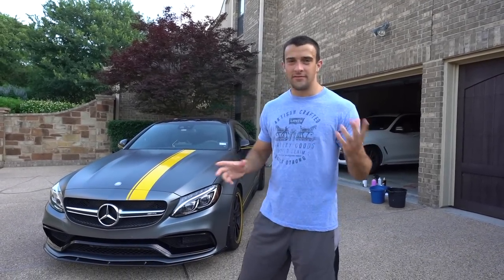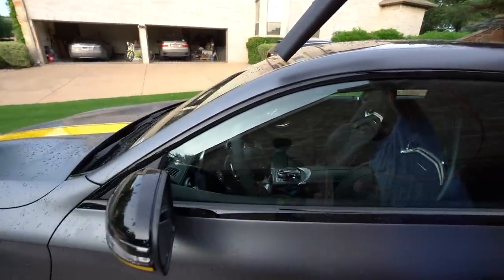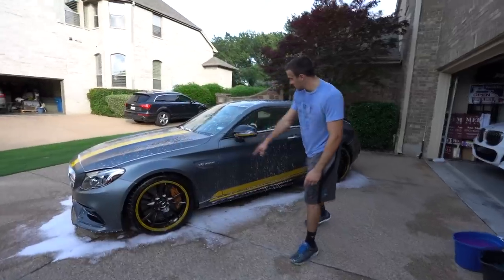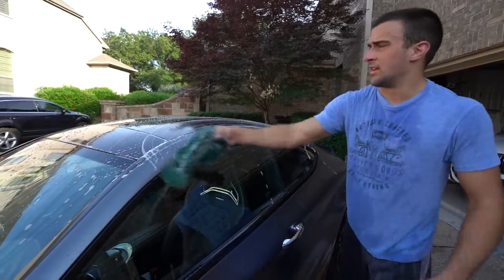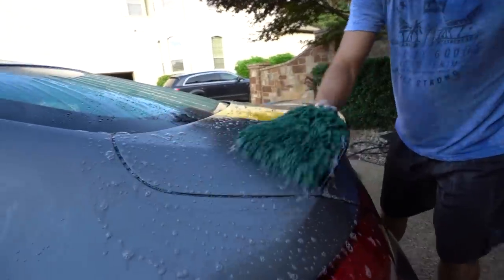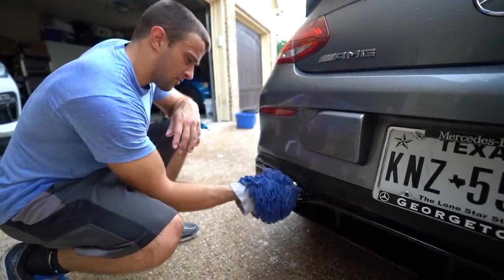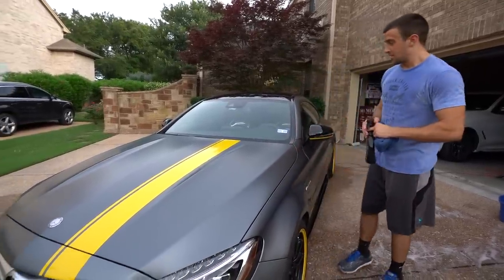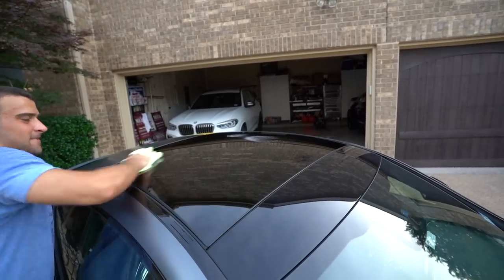How To Wash A Matte/Satin Car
In this video I walk you guys through my process of washing a matte or satin painted car. The processes isn't all that different from washing a glossy car as long as you wash a gloss car with the right procedures. For matte, just make sure you're not using any "gloss enhancing" products. Here are the links to some of the products I use,
Electric power washer MTM
Hydro foam cannon
Gold Class wash
Wash mitt
Iron X
Wheel brush
Tire shine
Glass cleaner
Feel free to check me out on Insta! @exoticars19